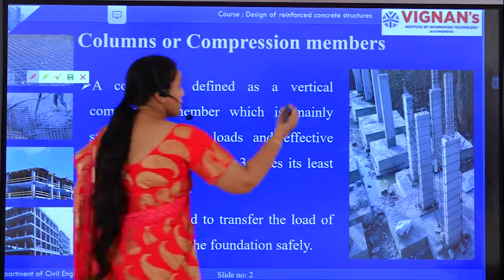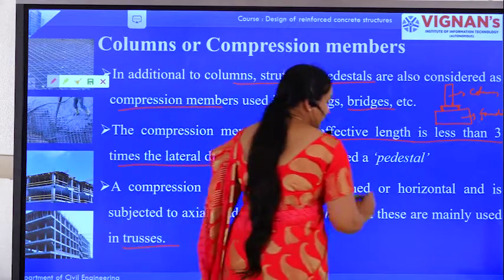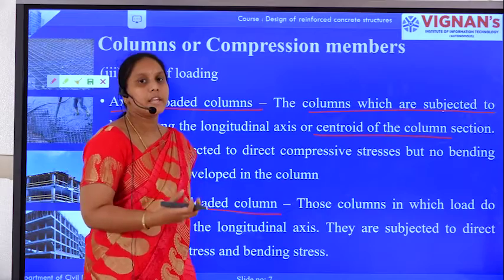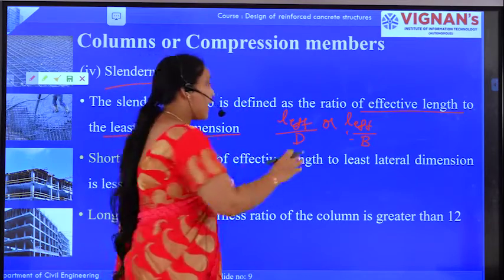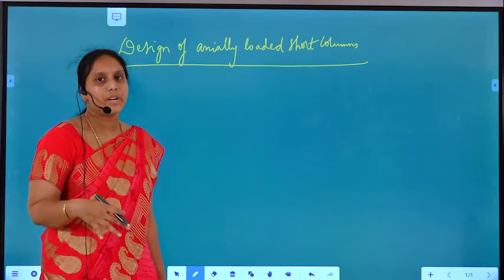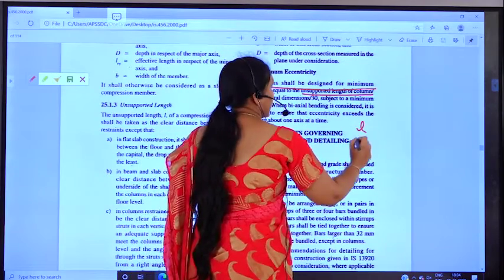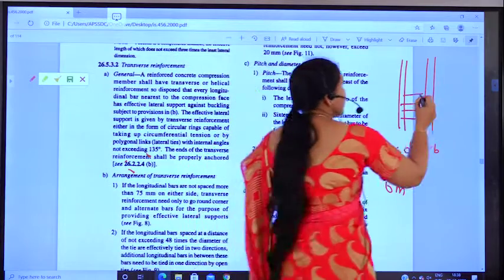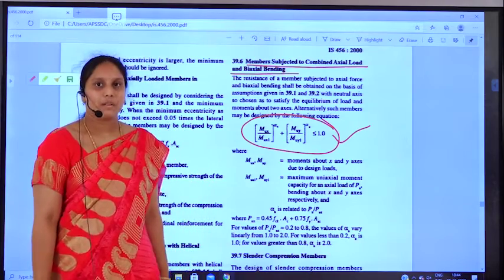introduction to columns